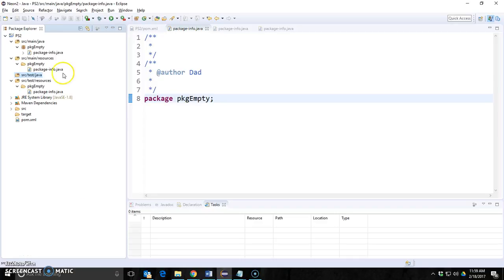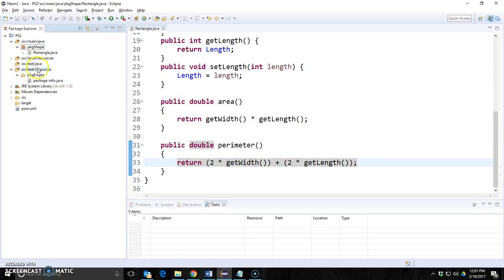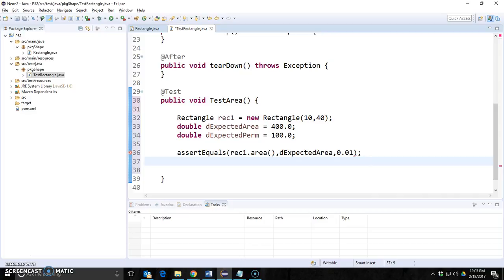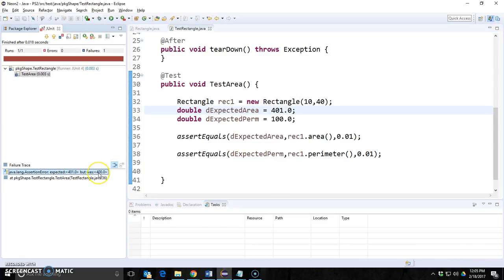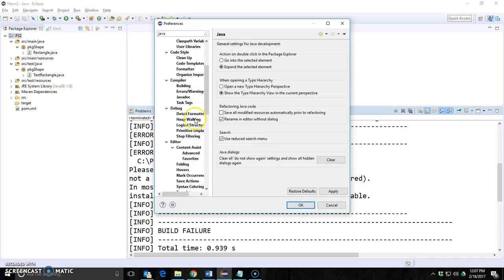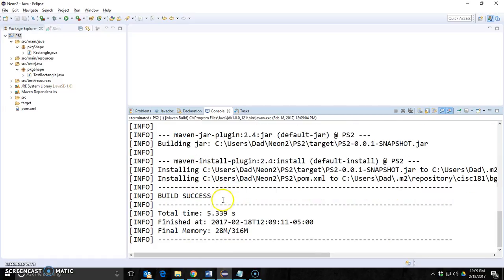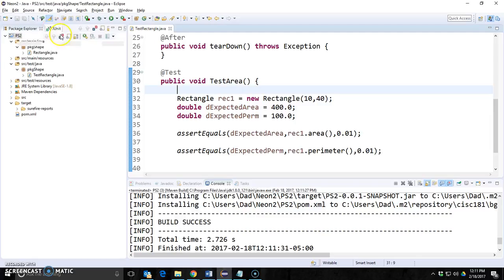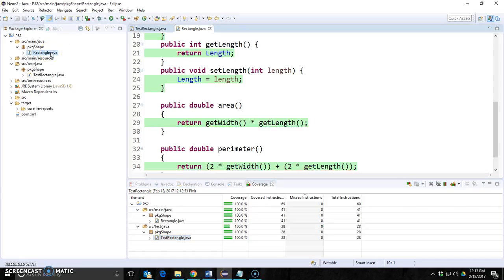CISC181 Maven Part 2